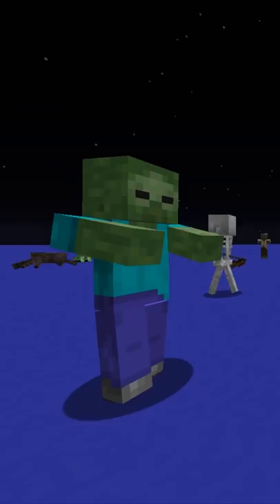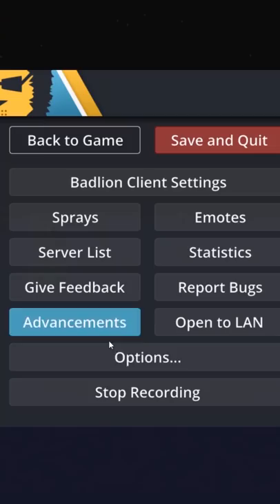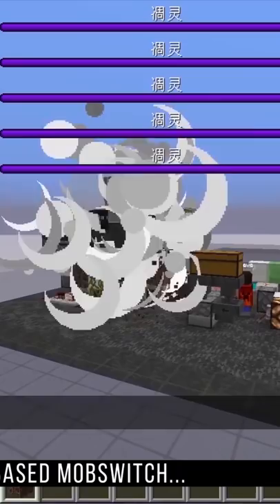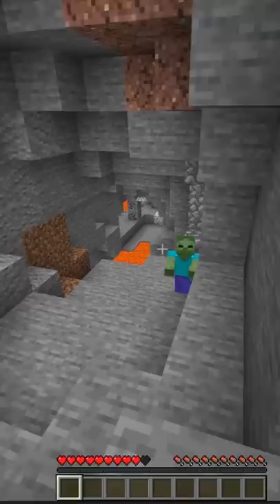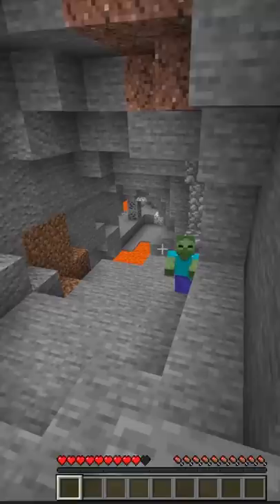Did You Know This About Phantoms?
Original video:
31 Common Minecraft Myths That Are Total Lies